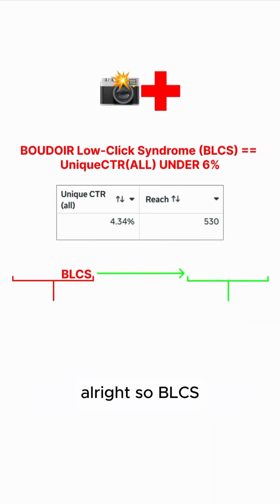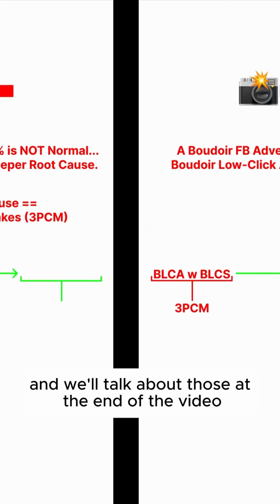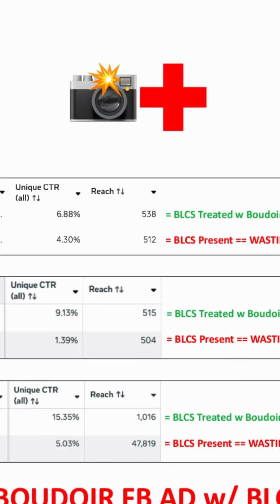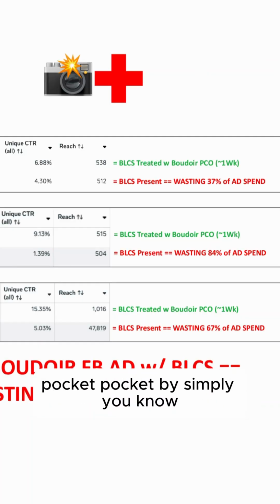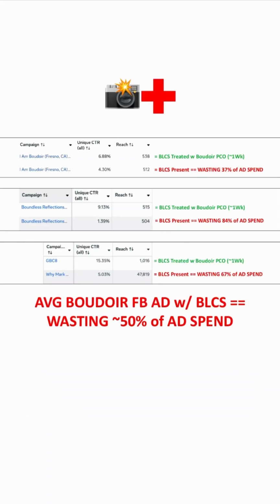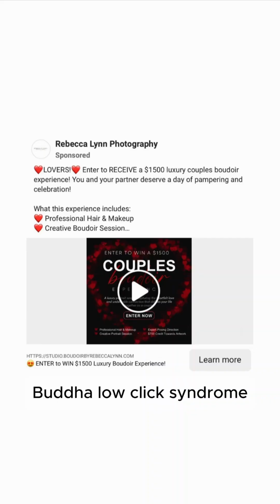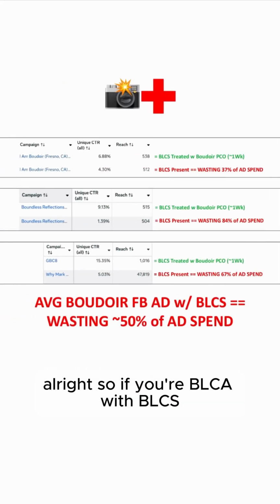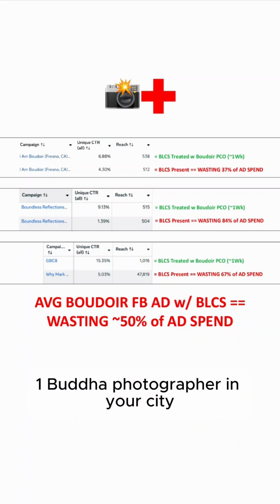Boudoir Low Click Syndrome: What BLCS Costs A Studio That Has Never Checked Unique CTR All